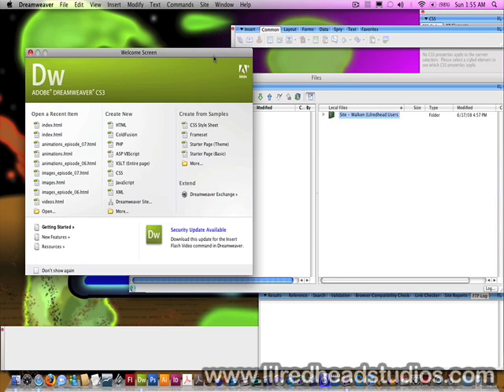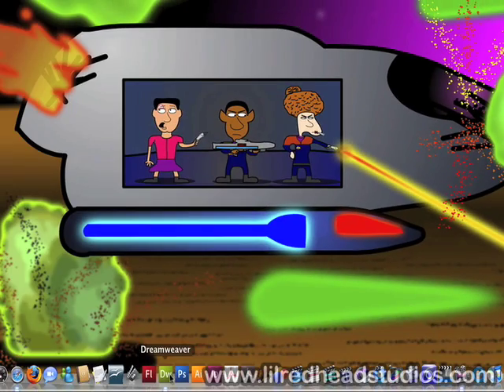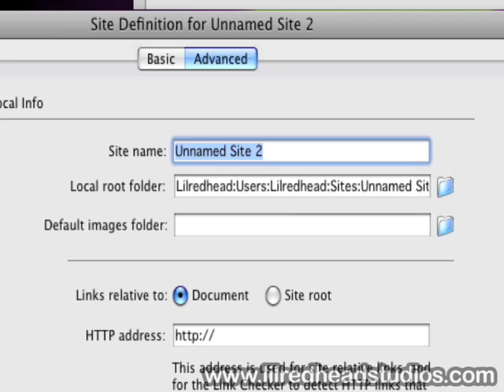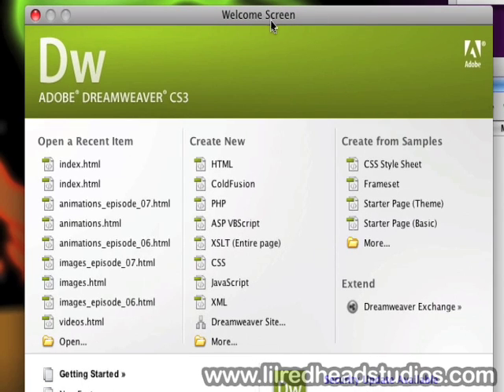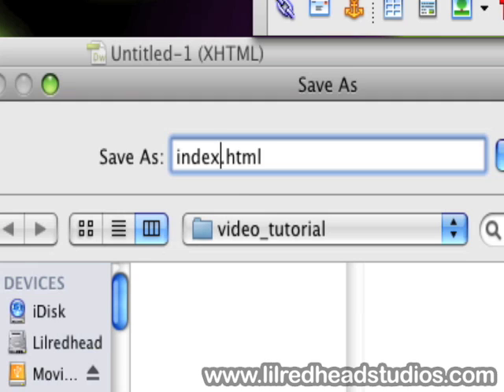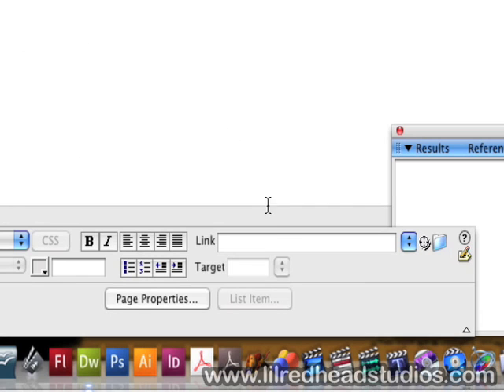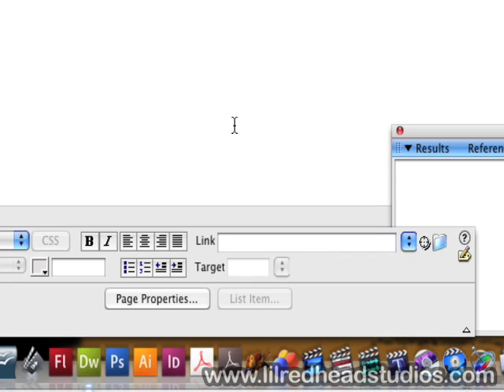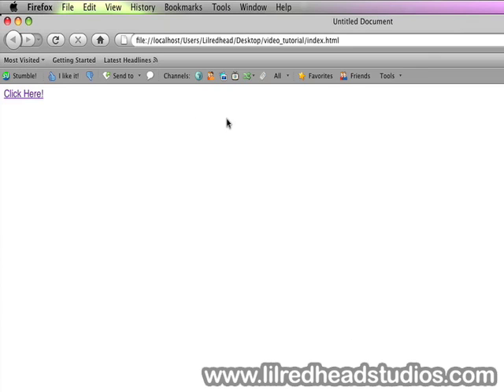Adobe Dreamweaver Tutorial - Starting Your First Website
In this Dreamweaver Tutorial, I go over the first basic steps to setting up a website in Dreamweaver.  This includes folder organization, basic Dreamweaver steps and creating a simple link.